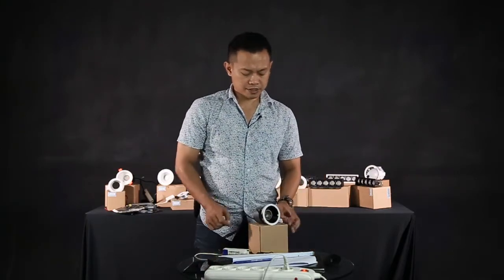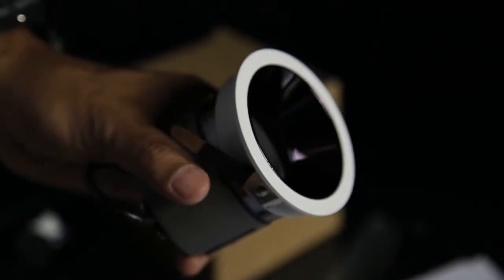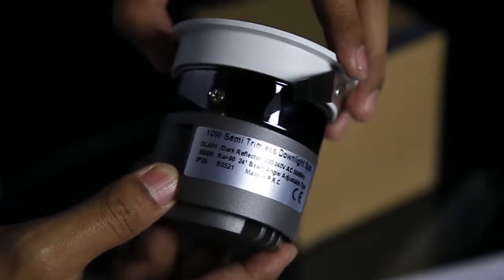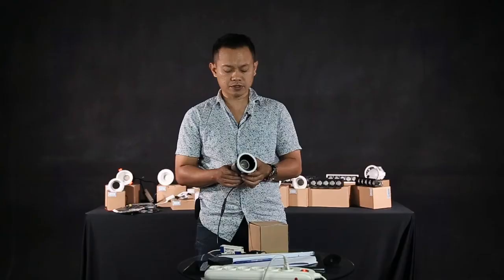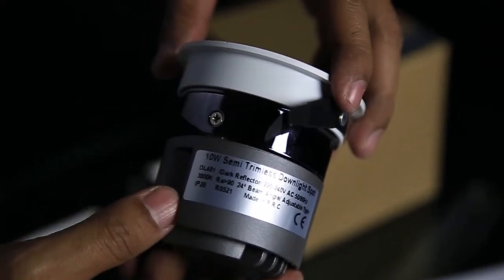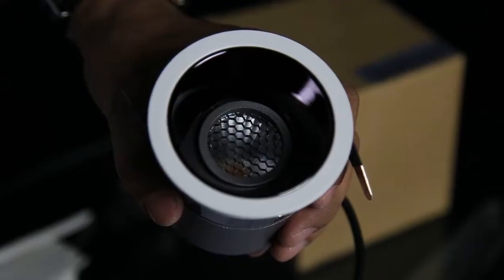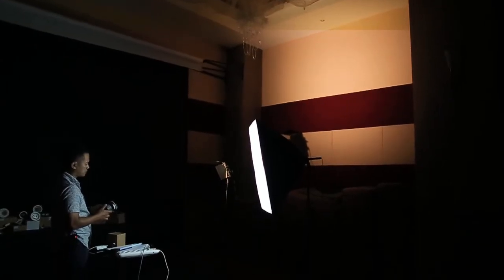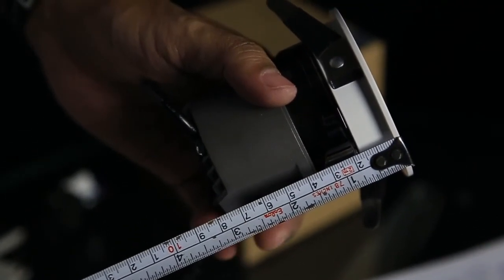DL 401 - Recessed Adjustable LED Downlight 10W 24deg 2700K CRI 90 for Residence Public Area